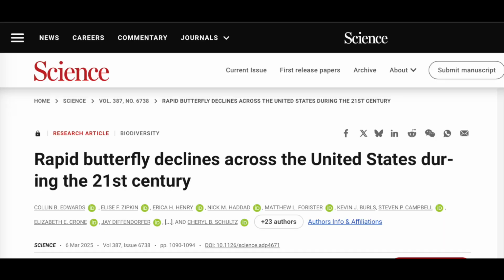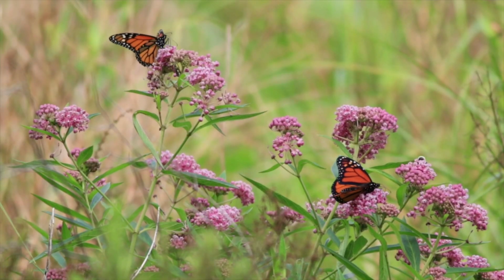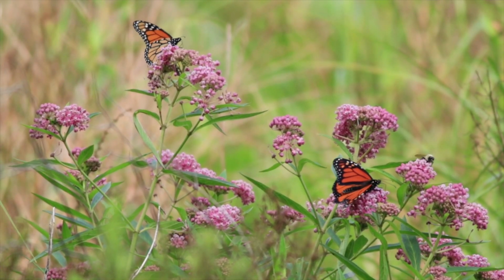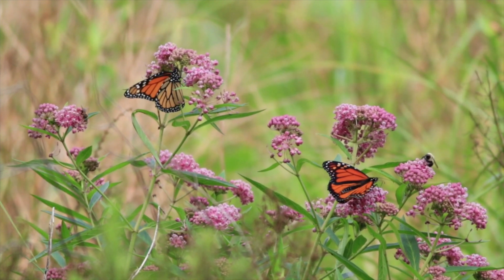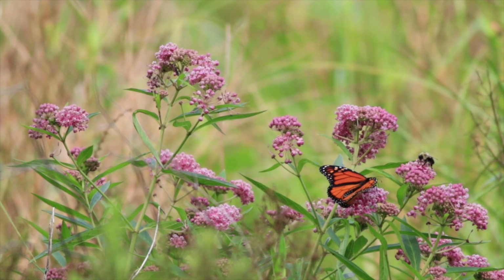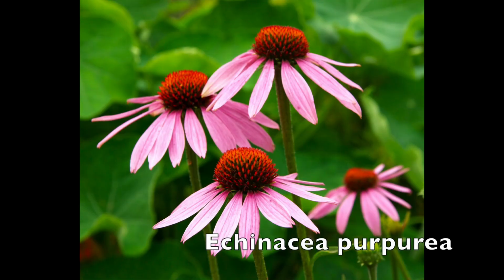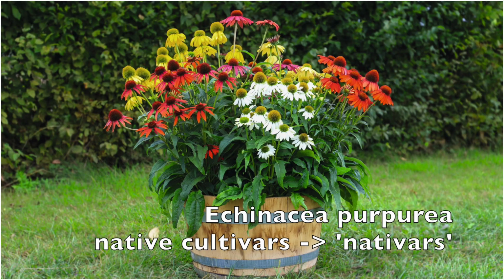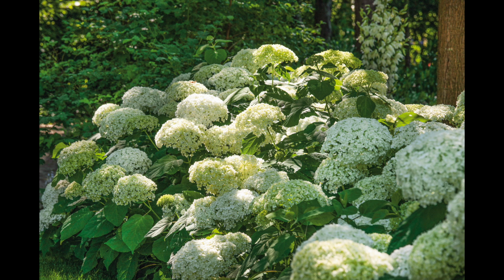Butterfly Populations are Declining - Here's How to Help - Grow Native Plants for Pollinators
Populations of many native pollinators are on the decline across North America. Over the last twenty years, butterflies have declines by over 20%! This downward trend is not good, but it doesn't need to be permanent. We can actually positively impact these populations by doing just a couple things in our gardens to help that. In this video I first describe the differences in the kind of pollinators that exist. I then detail why native plants are essential in this process of rebuilding the populations. And I finish by giving some ideas on how to plant gardens for our pollinators, as well as provide some resources on where you can learn more about native plants in your growing region.